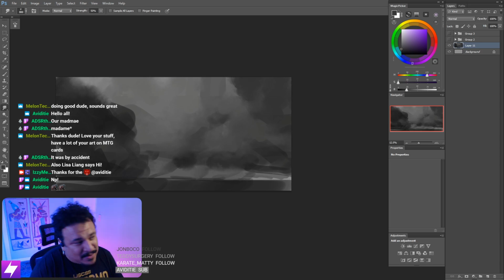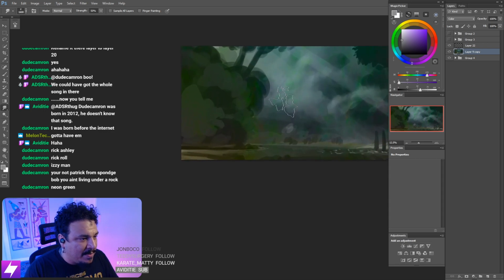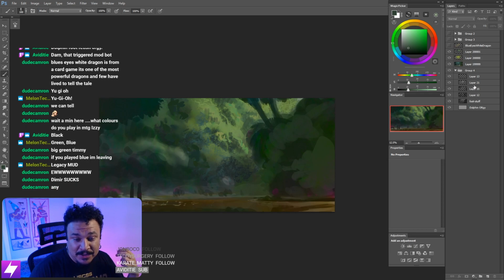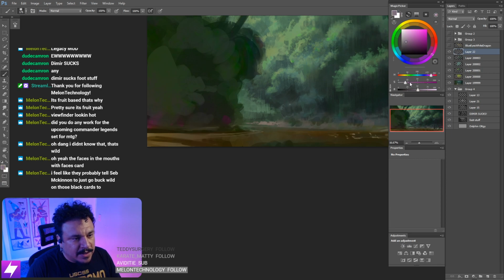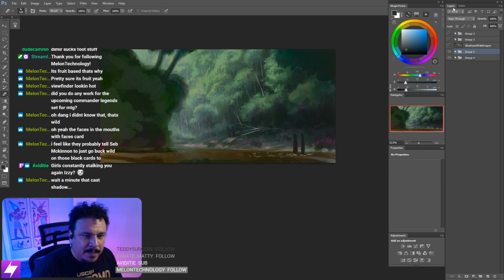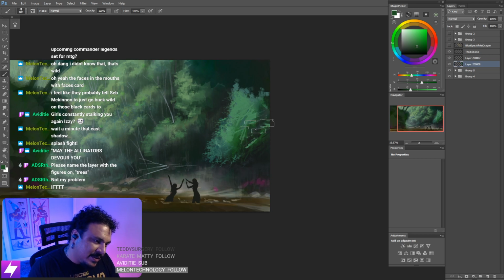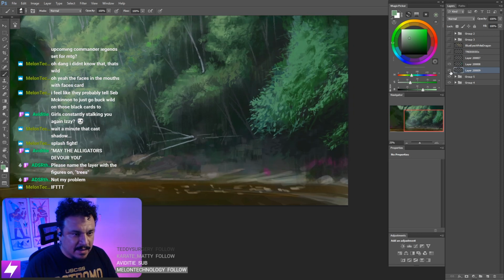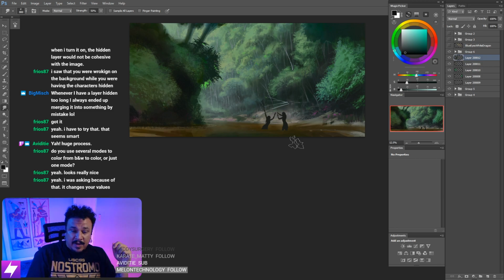Highlight: Sketchin' with IZZY! (0025) Bloodflower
If you are interested in some no-nonsense info-packed lessons that dissect each element of painting and illustration, you are in the right place.

OR

Pick up individual lessons and learn at your own pace on my Gumroad account.